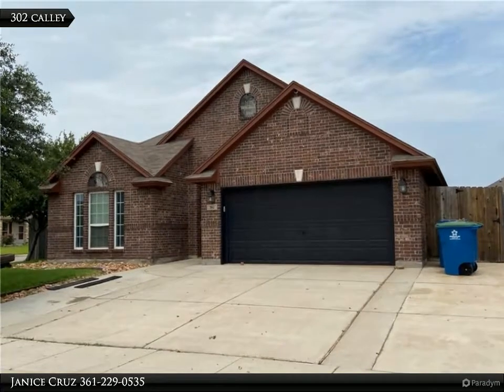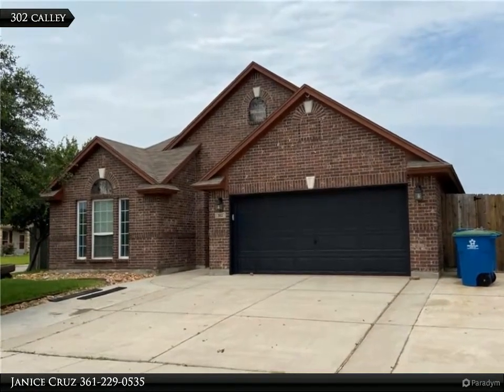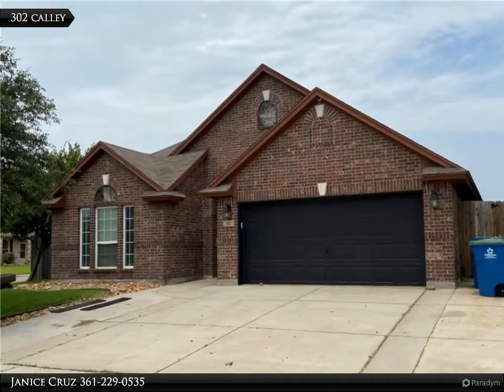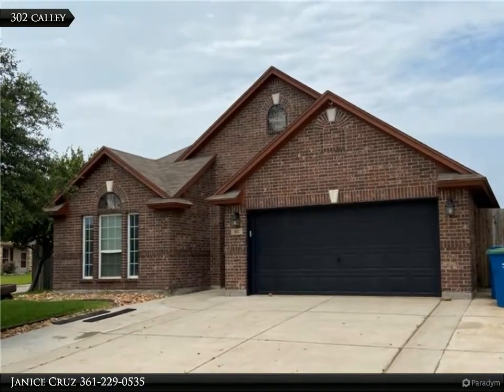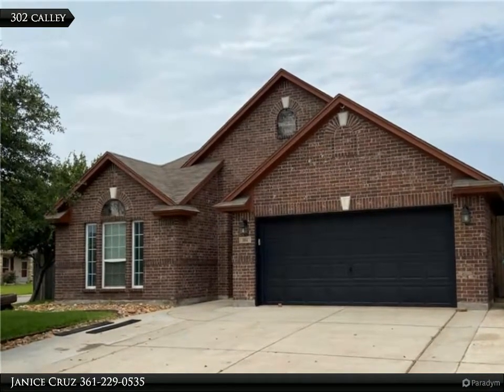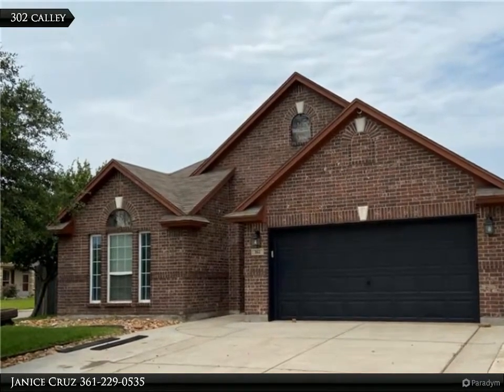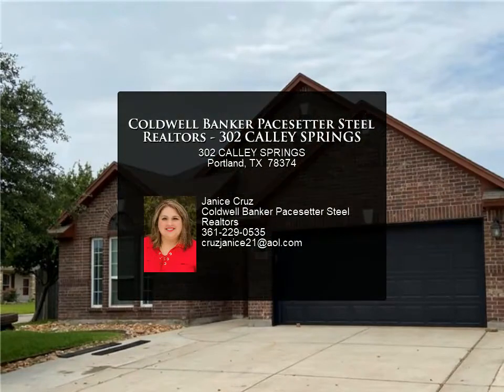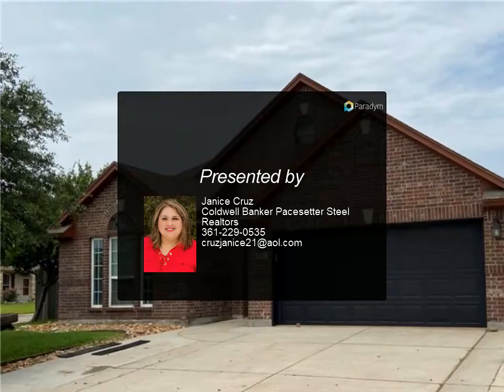Coldwell Banker Pacesetter Steel Realtors - 302 CALLEY SPRINGS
Please enjoy this property video created by Coldwell Banker Pacesetter Steel Realtors

Fabulous 4 bedroom plus an office corner home in the popular Bay Ridge area of Portland with an expanded driveway for an extra car or boat. This amazing home has an open floor plan. The master bedroom has a closet you will fall in love with, plus a stand up shower and a bath tub. Backyard is so large with an outdoor fireplace, pergola and side access to the back to bring in your pit or more. Don't miss seeing this one!

2 full bath

Janice Cruz
Coldwell Banker Pacesetter Steel Realtors